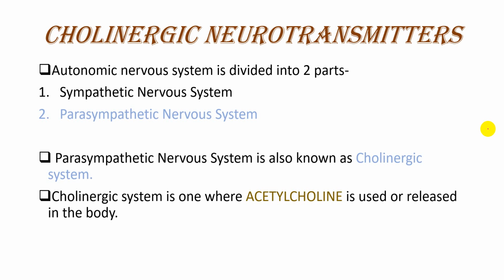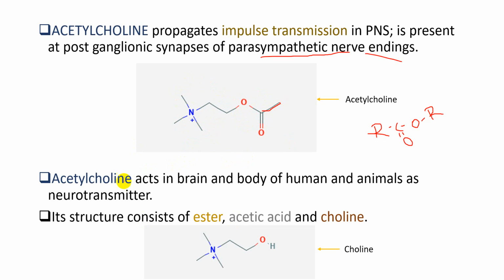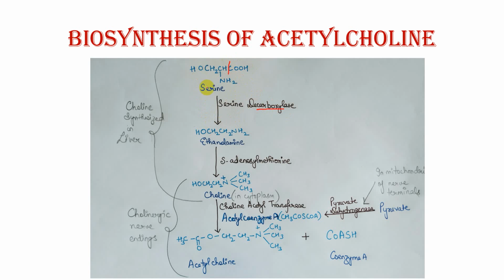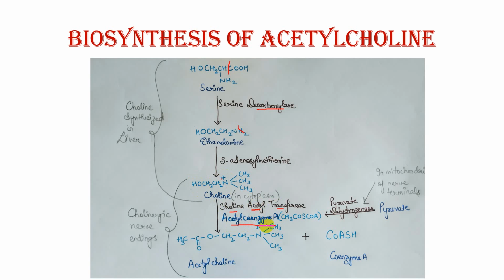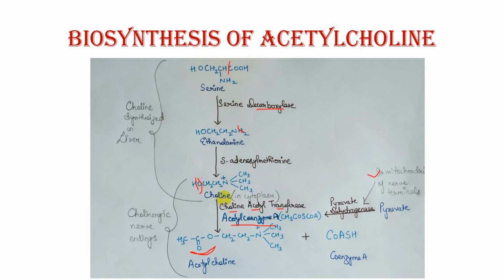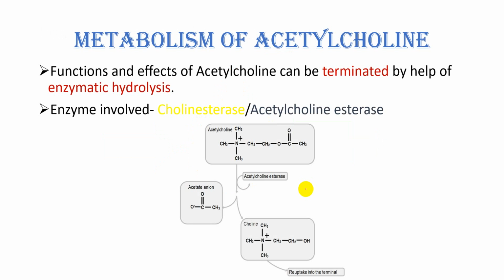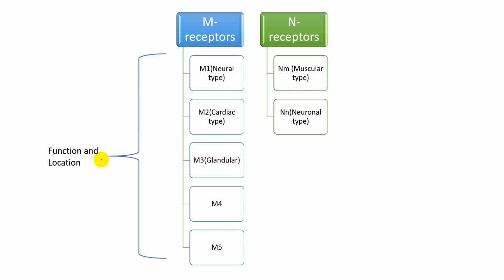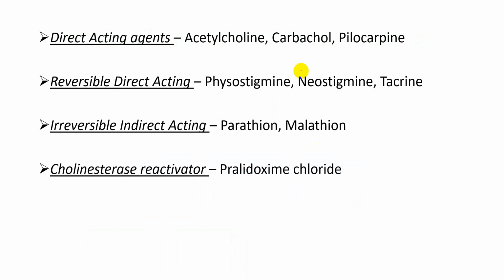Cholinergic Neurotransmitters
This video covers Cholinergic Neurotransmitters as per PCI Syllabus. I have discussed about the transmitters in detail.